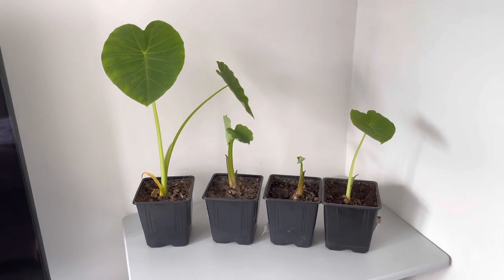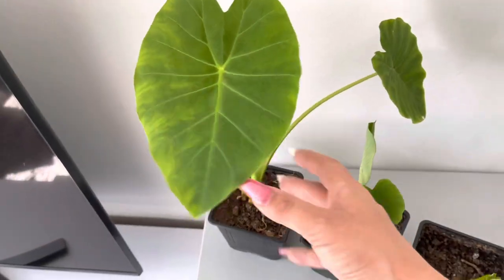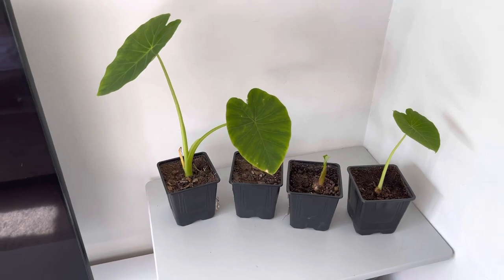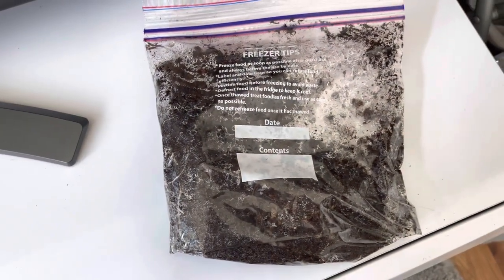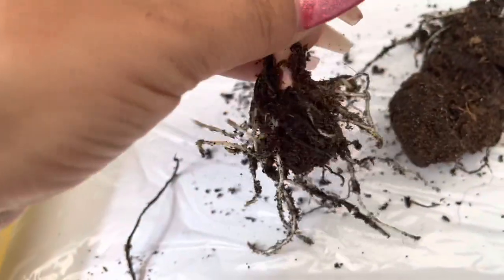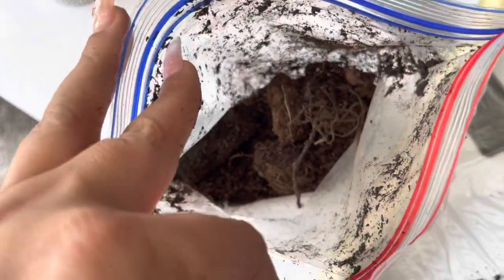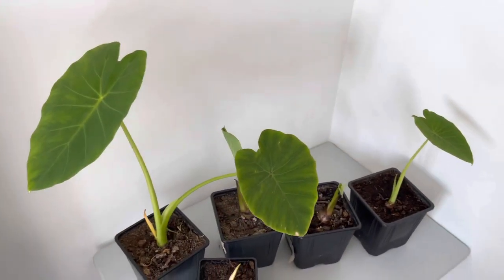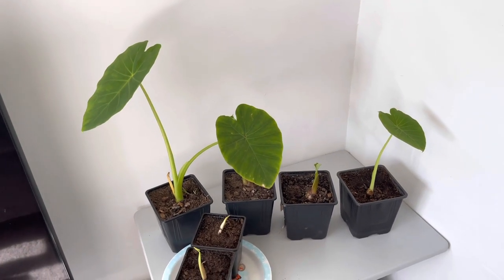How to grow colocasia || 31st of March update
- intro and outro made with Canva Pro*
- music for intro and outro || la serena -Flooaw
- video edited on iMovie
- thumbnail also made on Canvas pro*